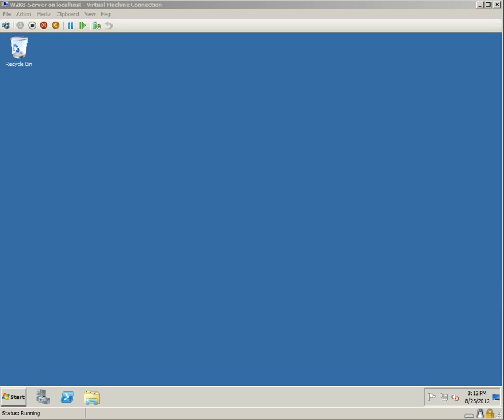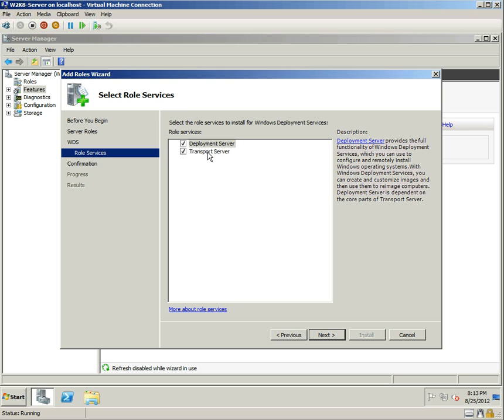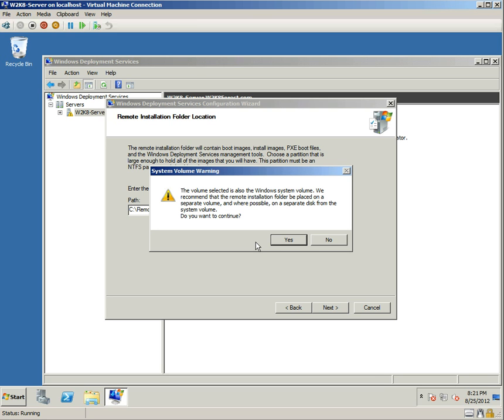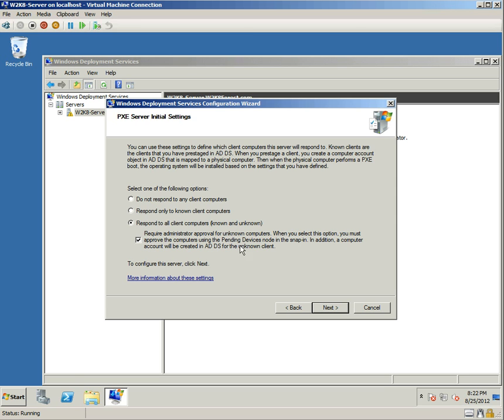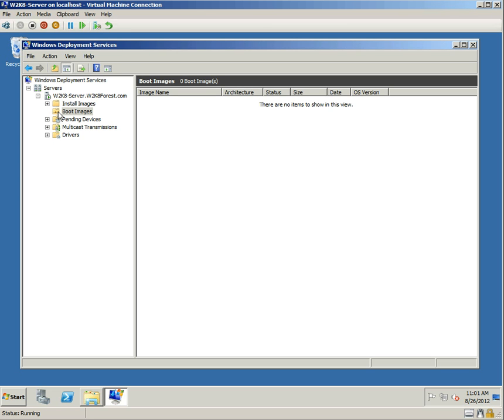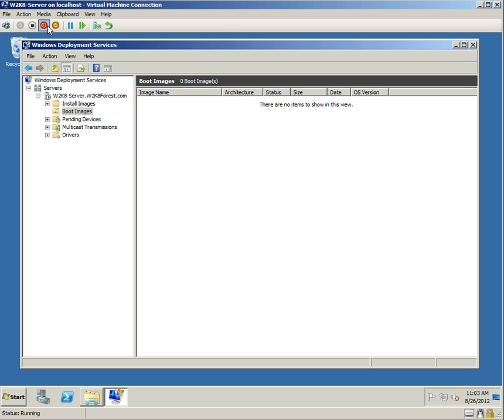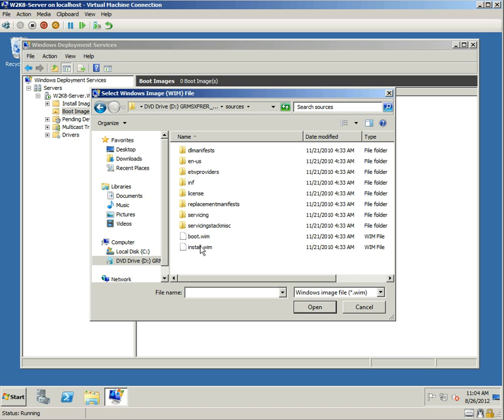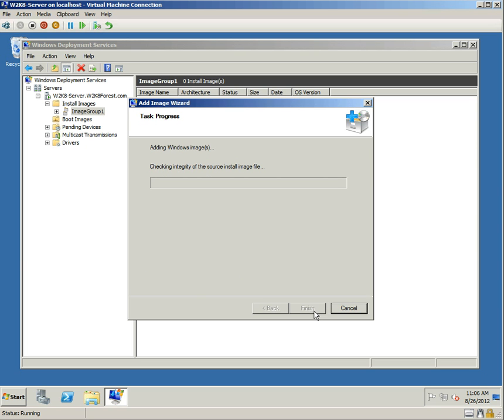WDS-Part 1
The first video below shows how to set up WDS on your Windows 2008 R2 Server, and how to configure WDS.  It also shows how to install the default boot.wim and install.wim files from your Windows Server media.